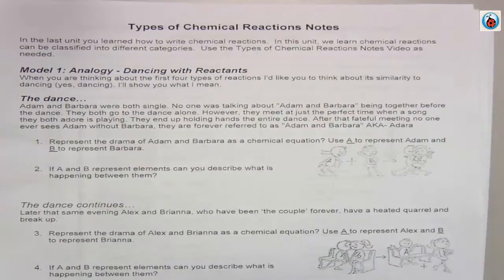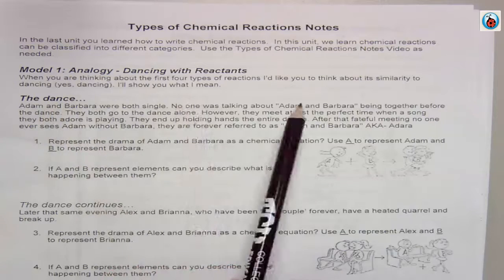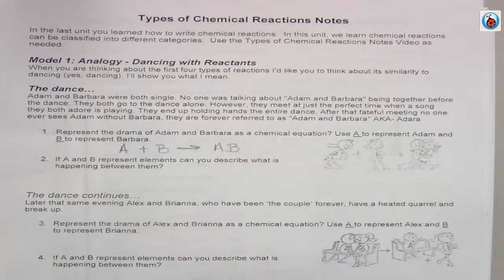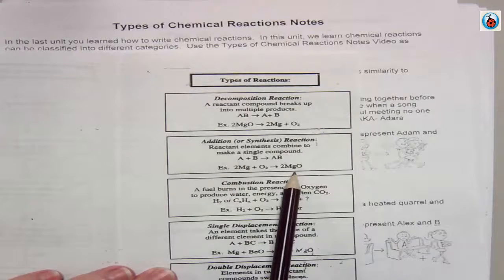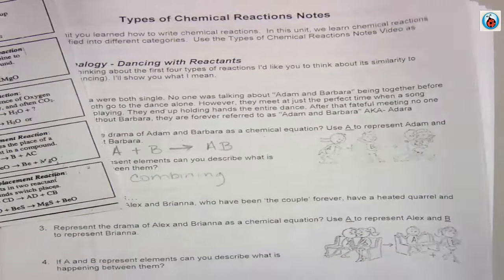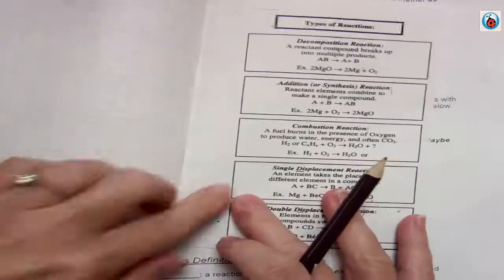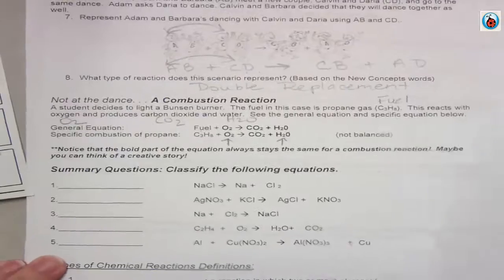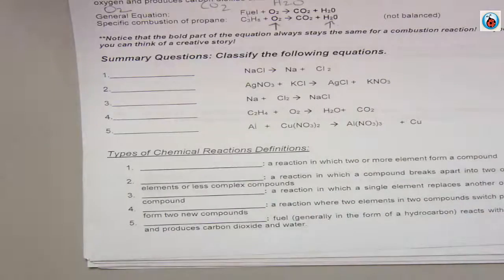Types of Chemical Reactions Notes